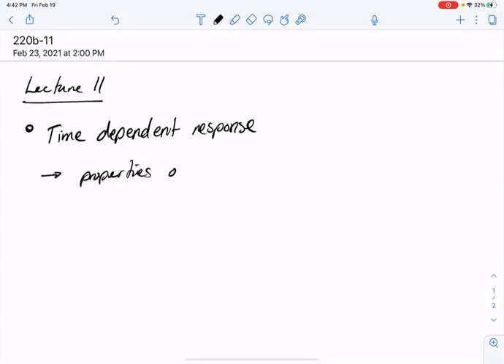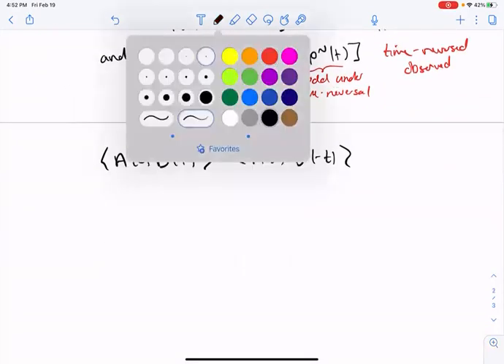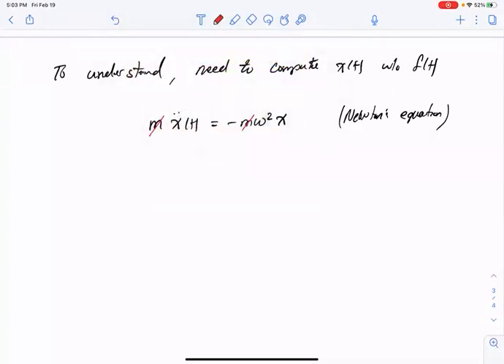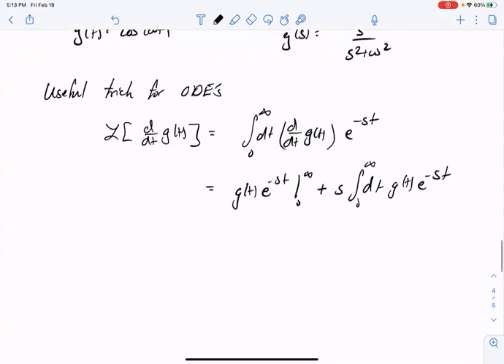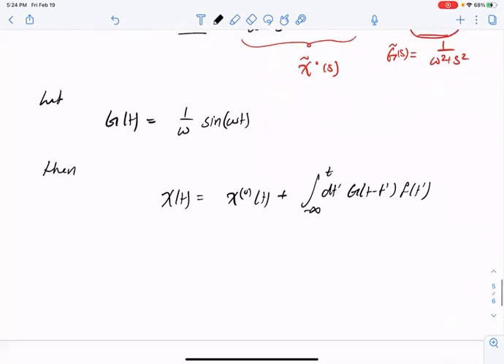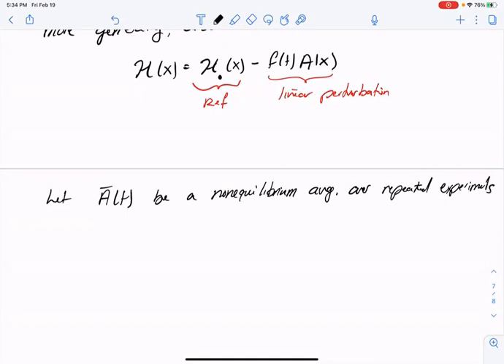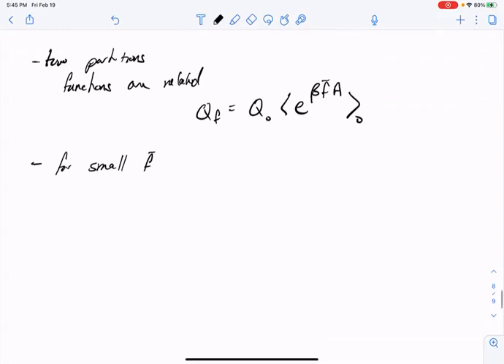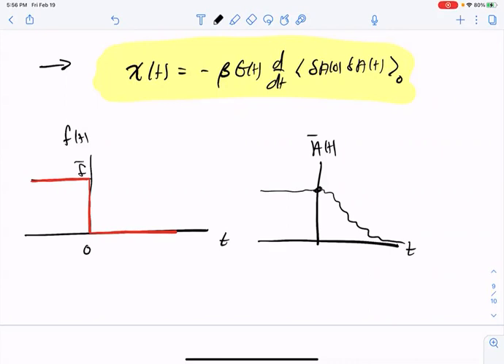Chem220b-Lecture11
Fluctuation-dissipation theorem: Properties of classical equilibrium time correlation functions are discussed. Dynamical response is formulated for a driven harmonic oscillator and then generally.